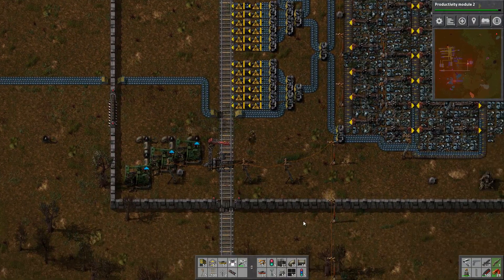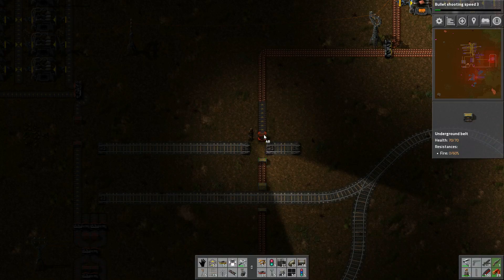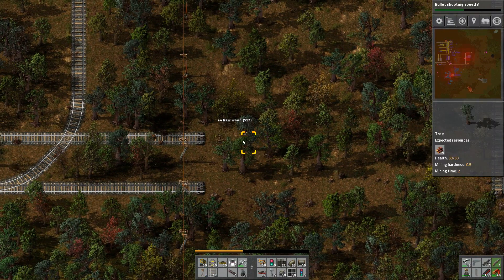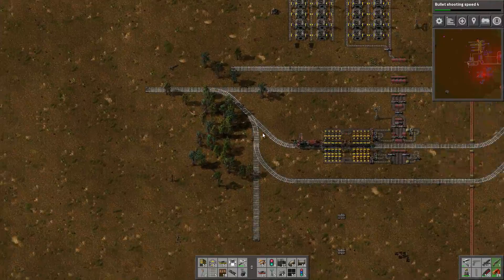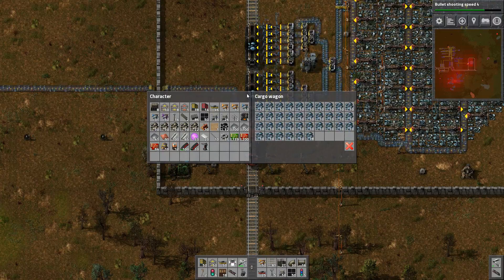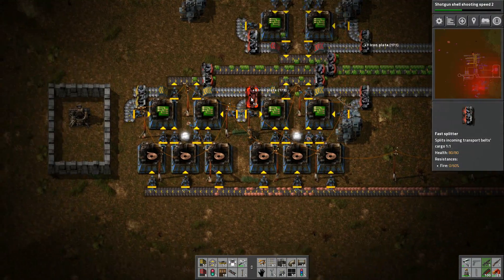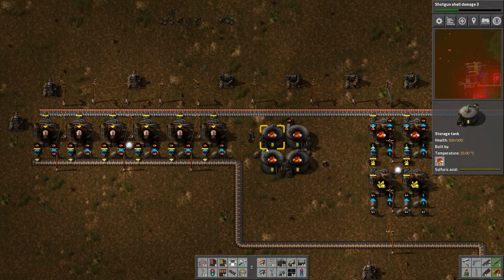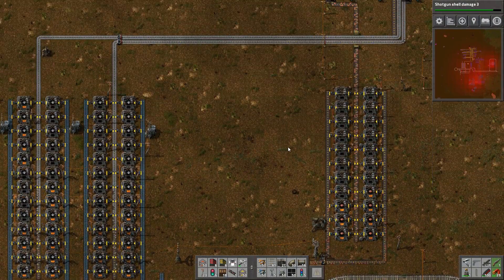Factorio MegaFactory 10 - Choo-choo!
In today's adventure, we see the first automated rail delivery of iron ore to the new smelting furnace area!  Iron plate deficiency is a thing of the past!  Now we're experiencing a copper plate shortage, but one thing at a time.